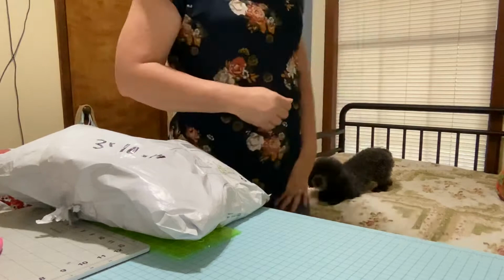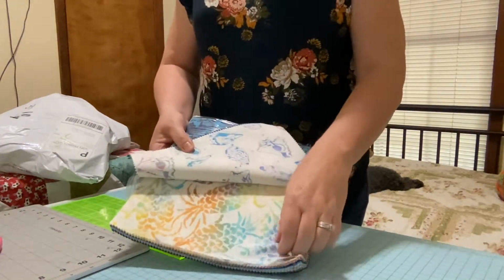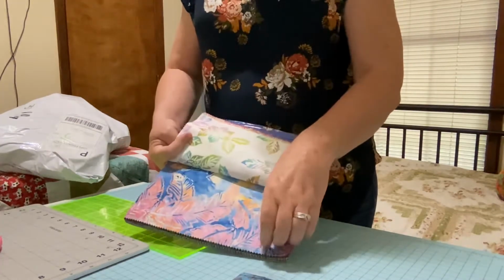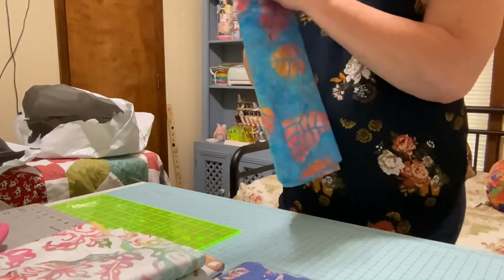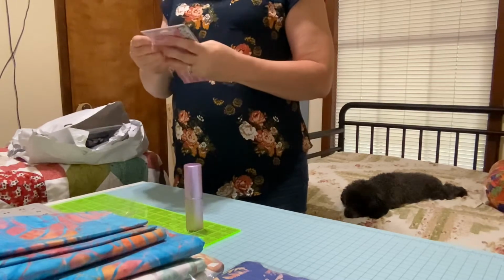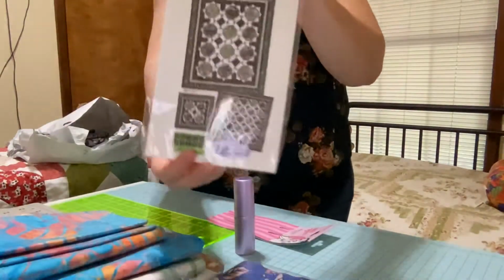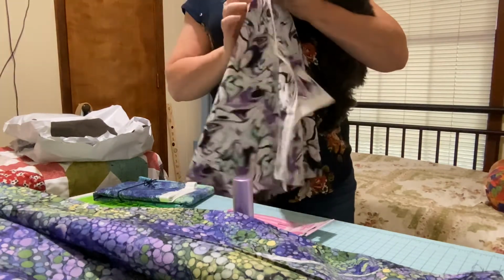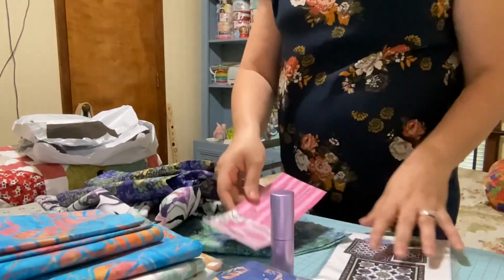Sew Yeah destash and mystery bundle package arrived!!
Watch sew yeah live to get your mystery bundle on their sew yeah channel. Watch me open mine!